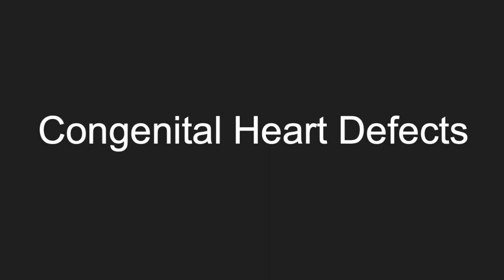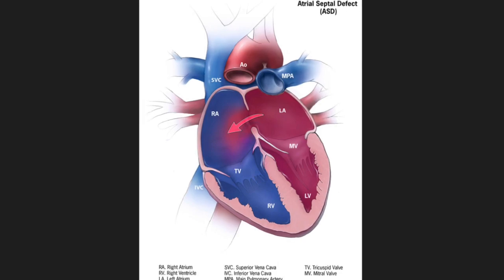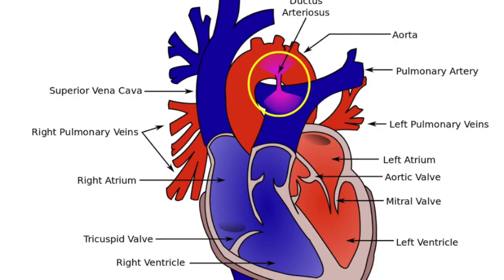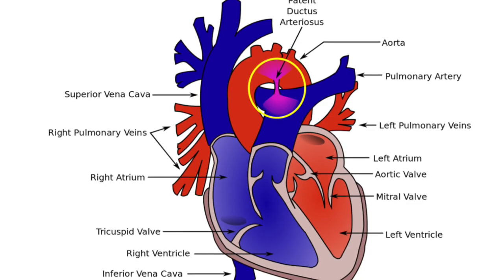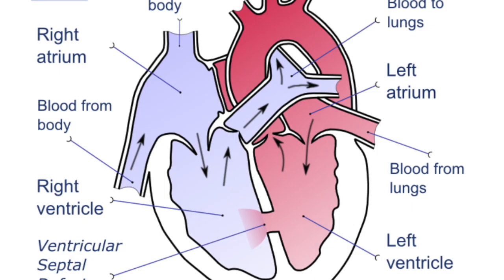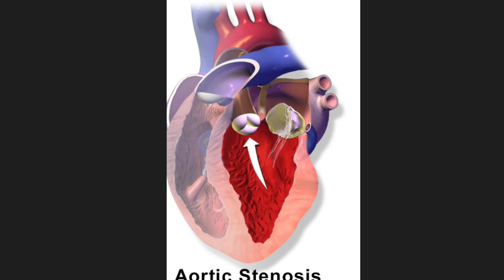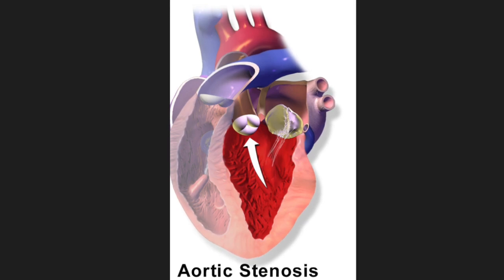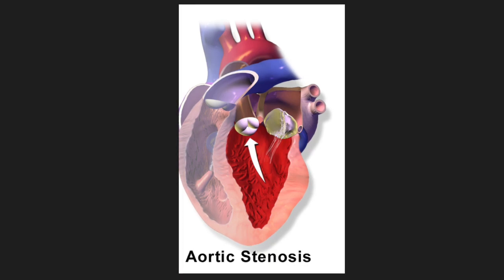Congenital heart defects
This video is about Congenital heart defects